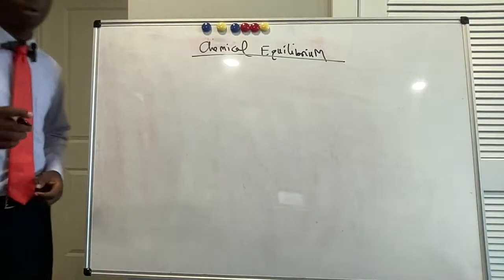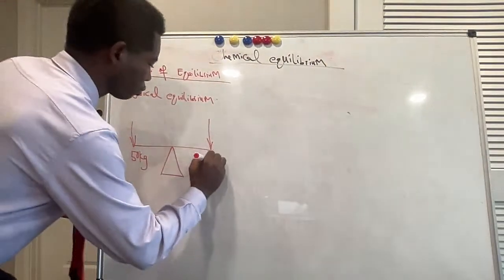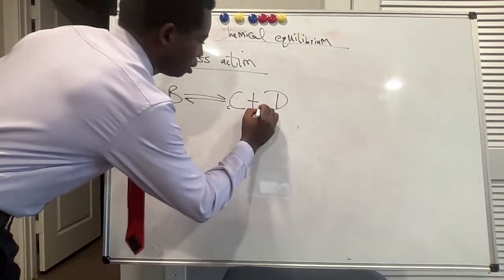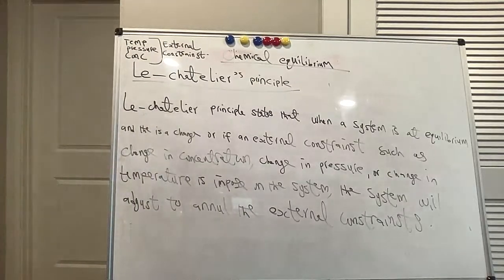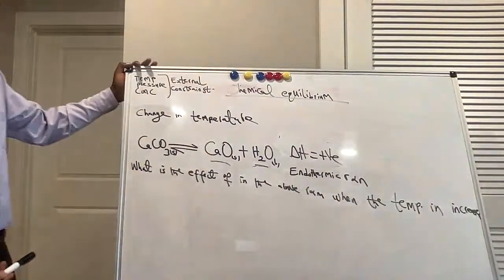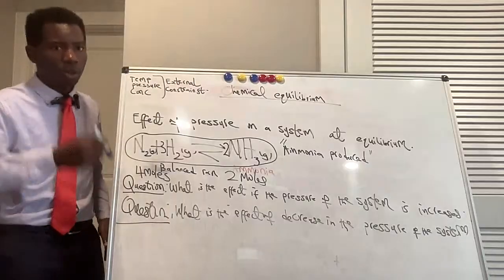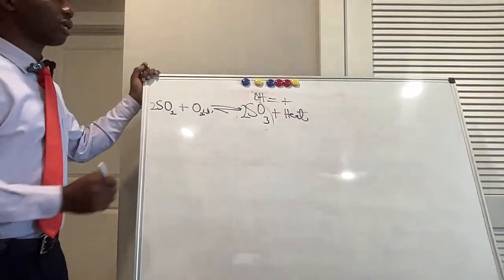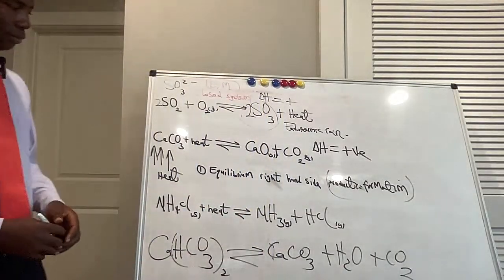equilibrium in chemistry class 1